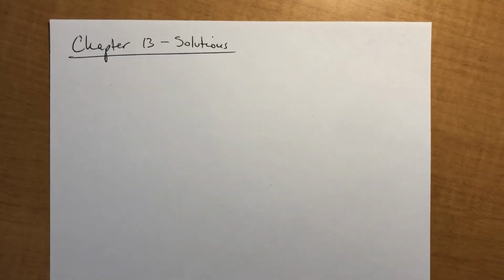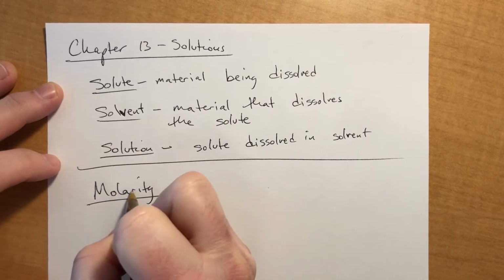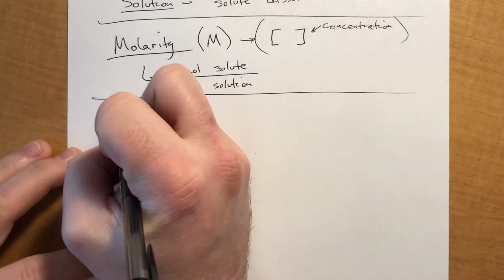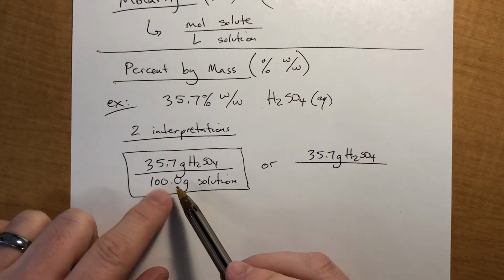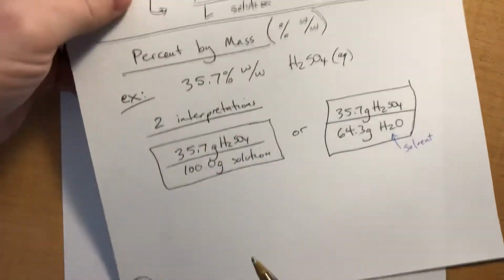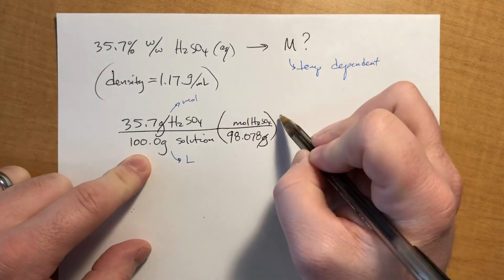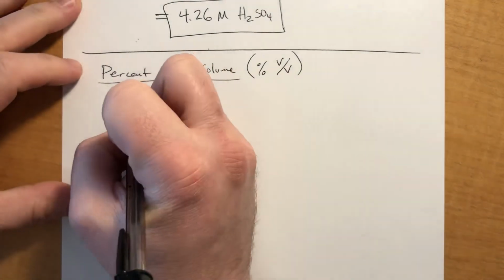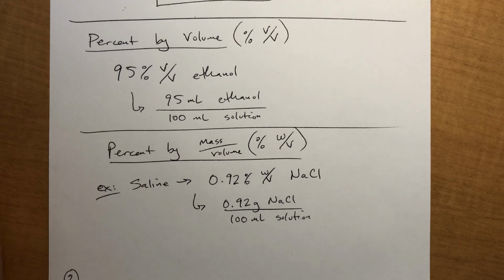Chapter 13:1 Concentrations of Solutions-1